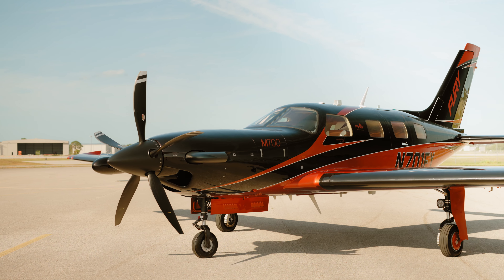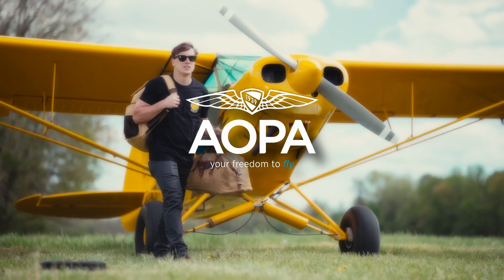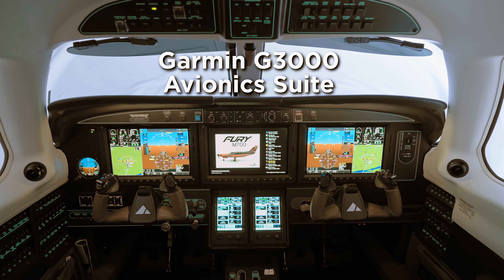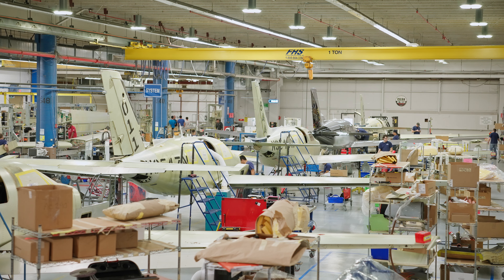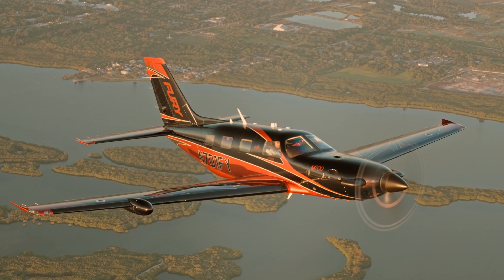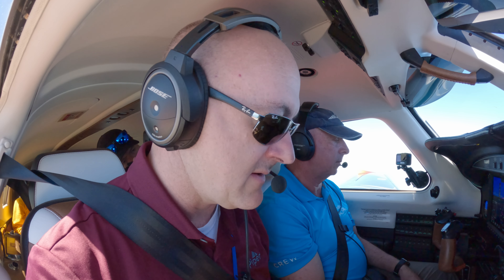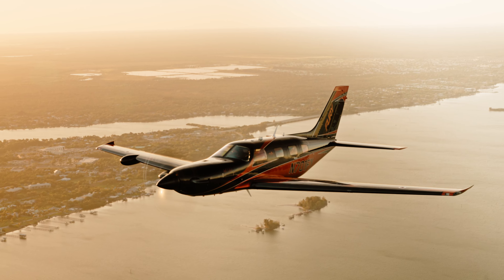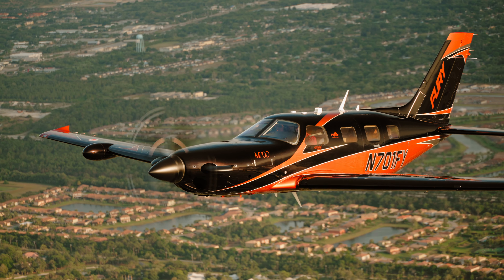What it's like to fly the Piper M700 Fury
AOPA's Dave Hirschman takes a flight in Piper's newest addition - the M700 Fury.